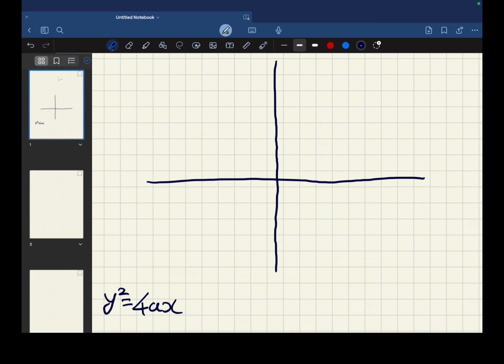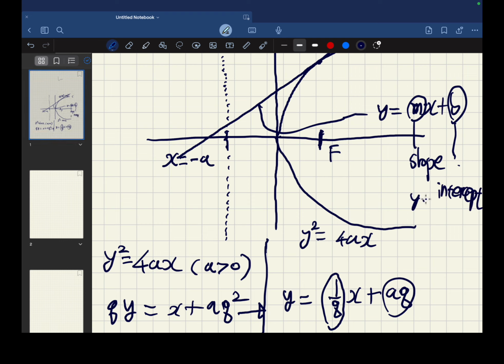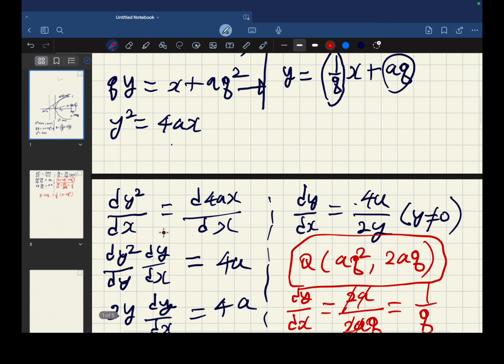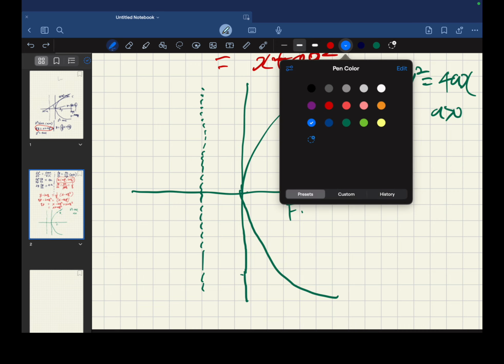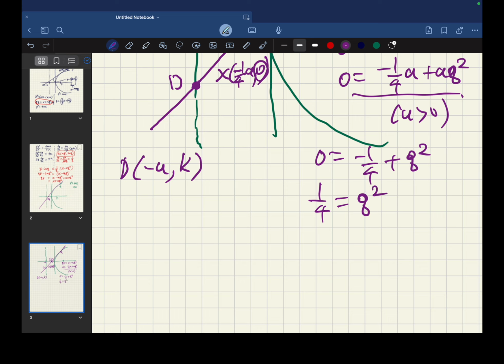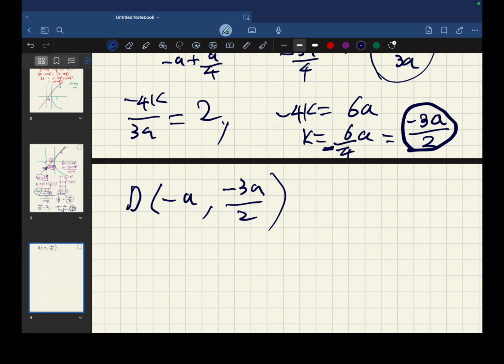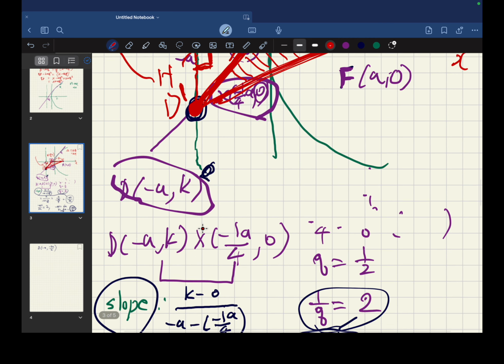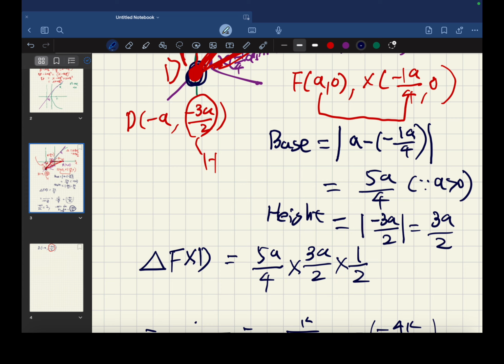alevel edexcel new ipad n3 notes 2024 3 6